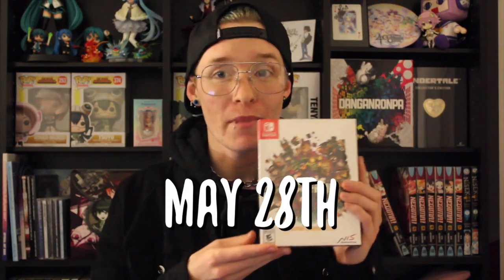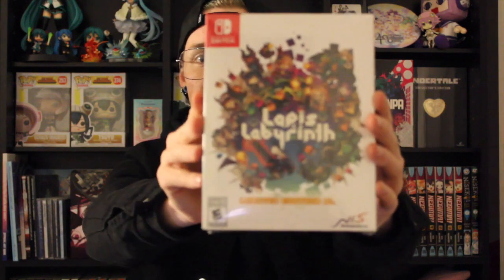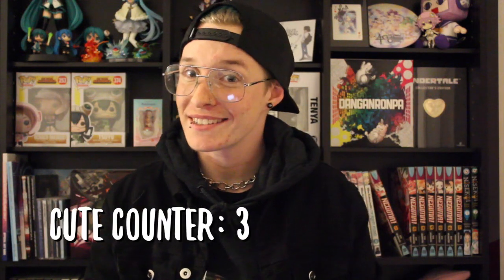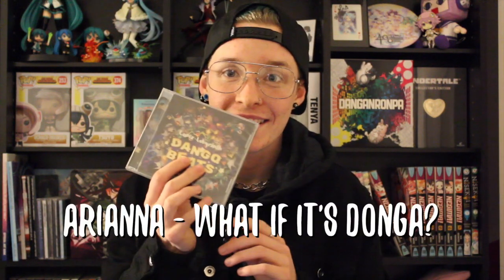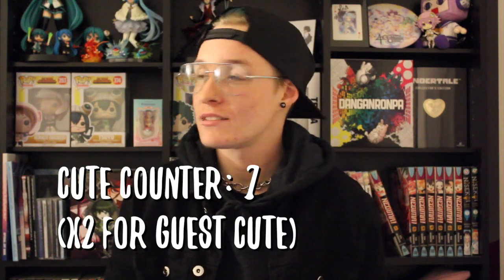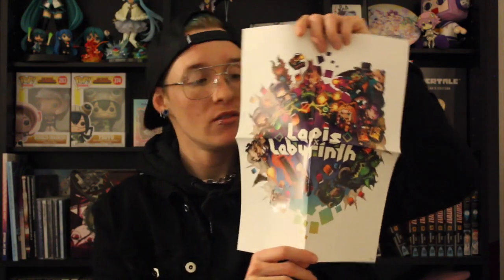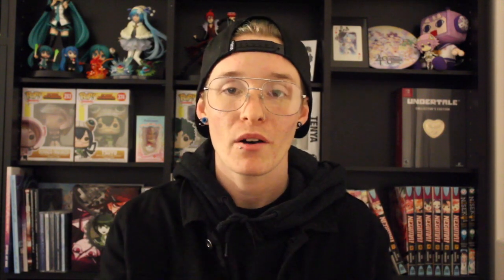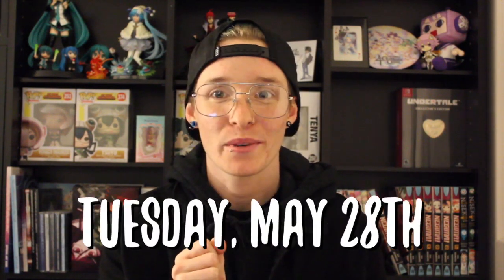Lapis x Labyrinth: Limited Edition Unboxing!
Hello Everybody! Tristen Universe here and welcome to an all new unboxing video! I am so very honored to be given the opprotunity to unbox the limited edition of Lapis x Labyrinth! Thank you so so so much to the folks at NISA for reaching out to me! I hope that ya'll like the video, I hope I did the game justice.

As always a big thanks to Duncan for editing my videos and being the bestest friend a guy could ever ask for!